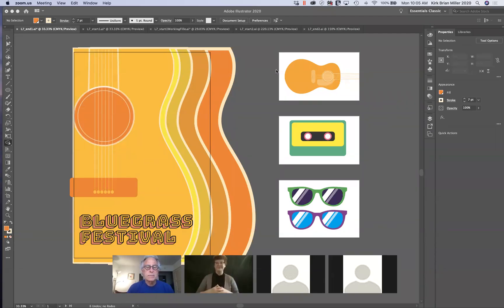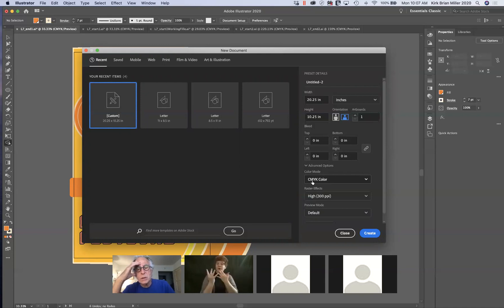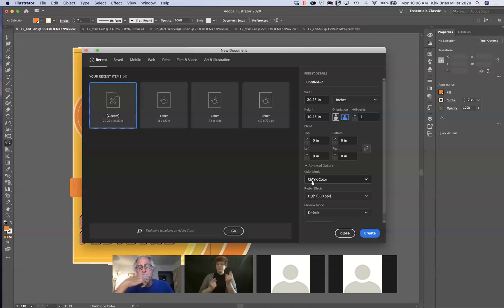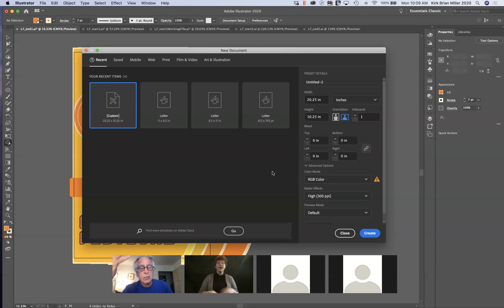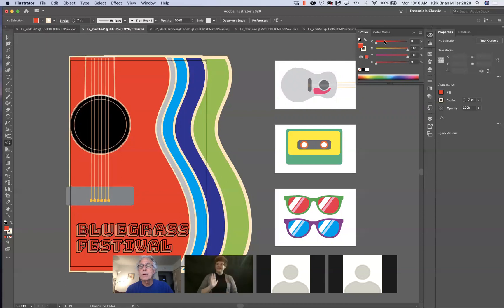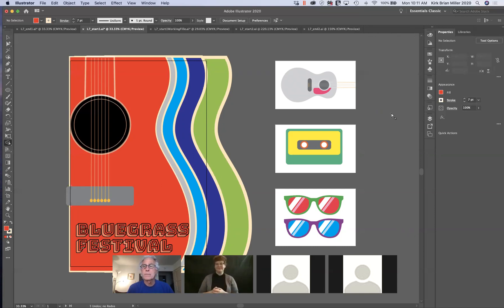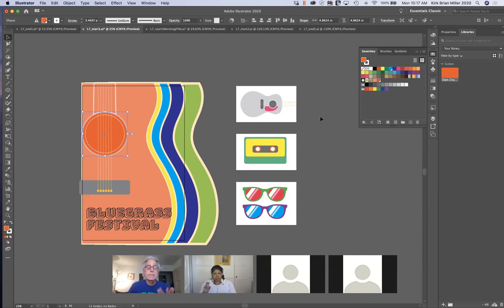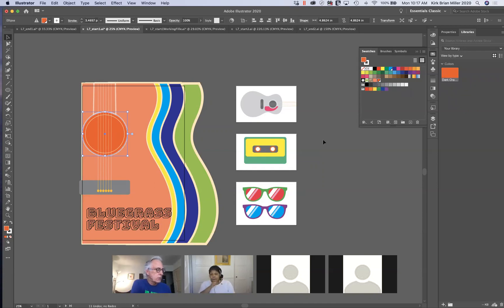Lecture 09 - Using Color To Enhance Signage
In Lesson 7, I cover all the various ways to edit and enhance illustrations using color.